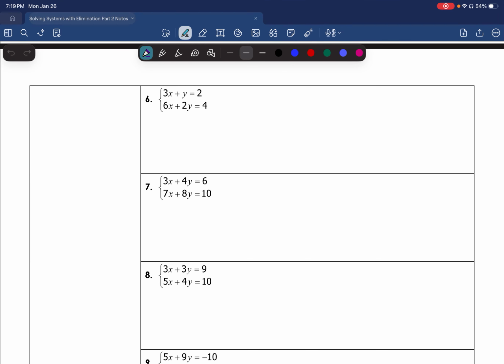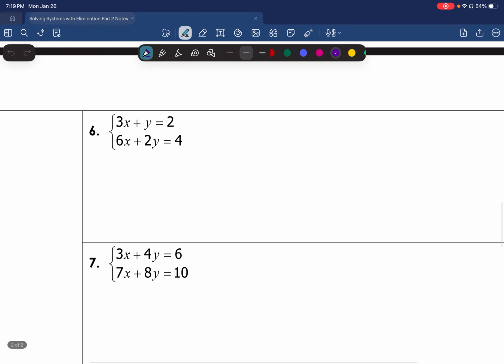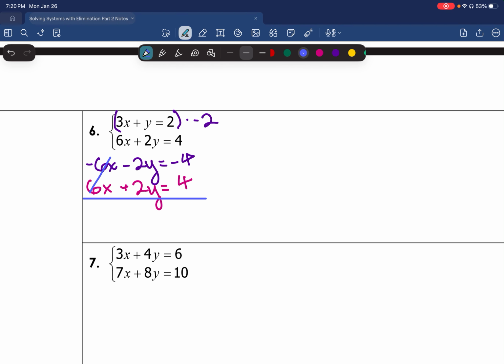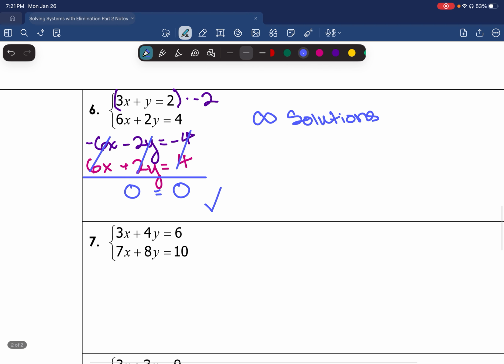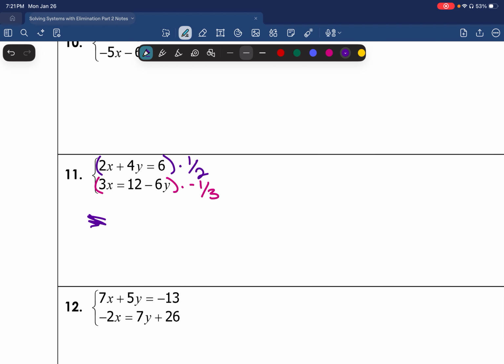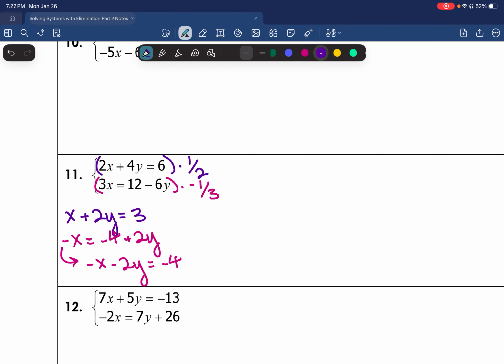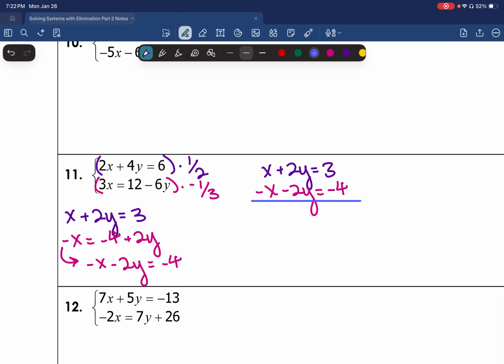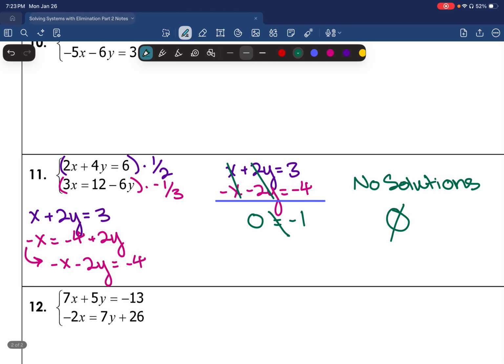Solving By Elimination 2